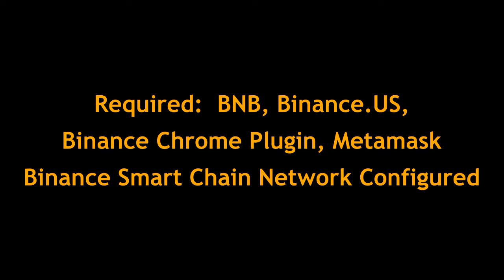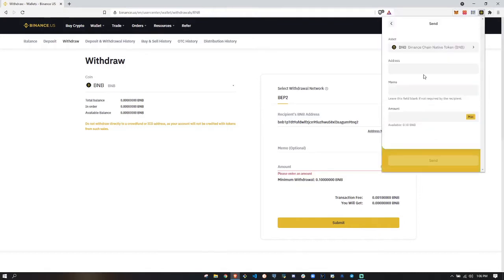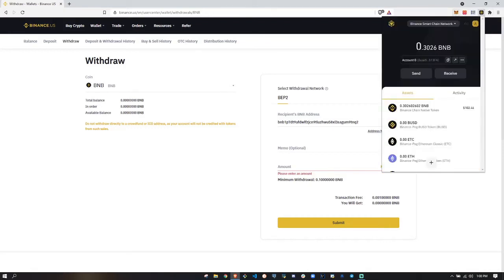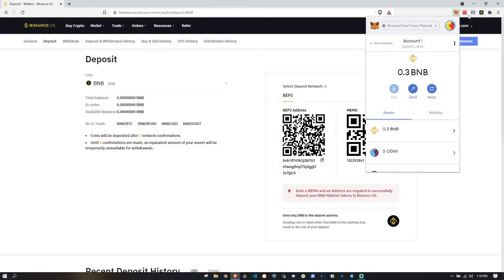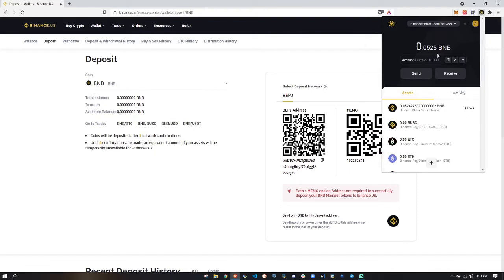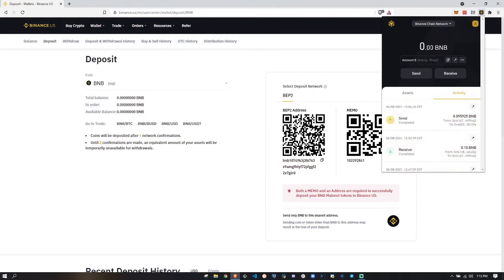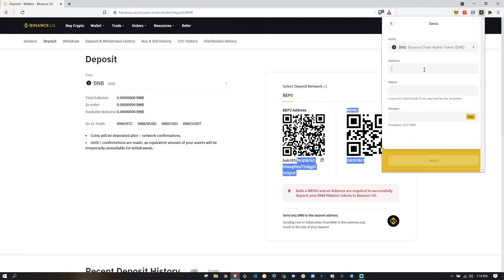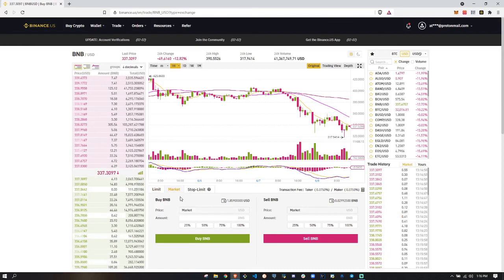HOW TO Transfer BNB from MetaMask to Binance.us and BACK! [WRONG NETWORK TUTORIAL] and SELL!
This is a tutorial for a COMMON issue that even I've faced. SENDING BNB CORRECTLY from MetaMask to Binance.us and back for CASH!

- Binance.us account
- BNB Tokens
- MetaMask
- Both the Plugin and Metamask configured (adding the) with the Binance Smart Chain Network. The Plugin comes with the Binance Chain Network but you have to add the Binance Smart Chain Network. I will include a link here.